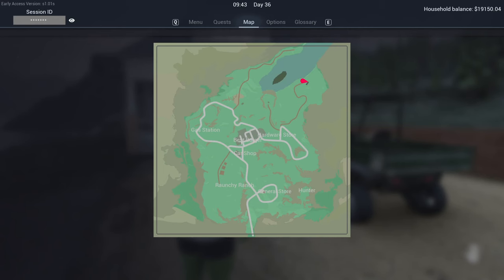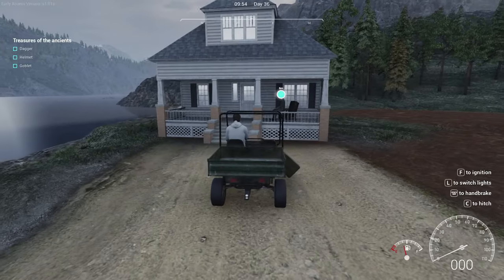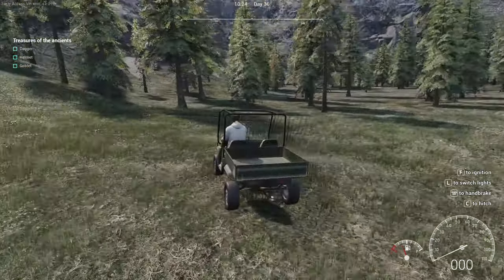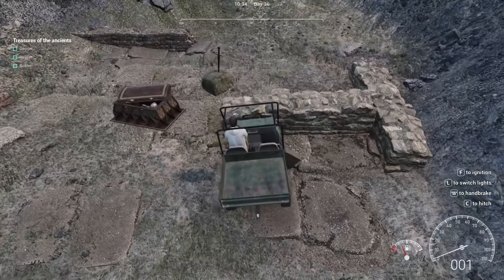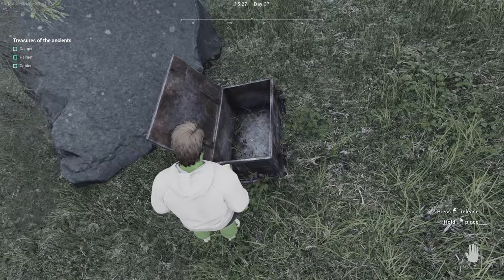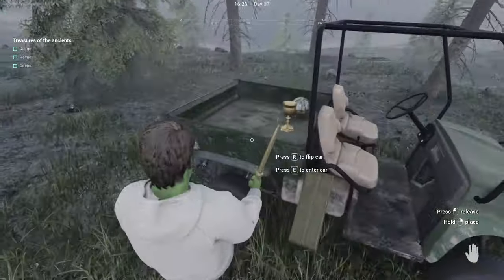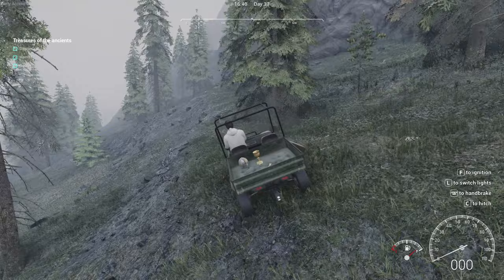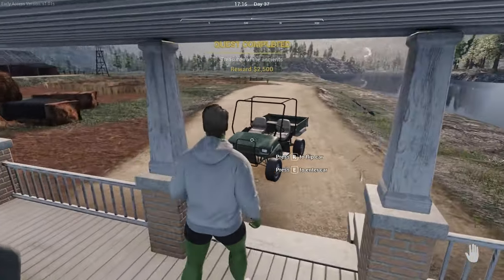Ranch Simulator Treasures of the Ancients Location - Treasures of the Ancients Ranch Simulator Tips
In Ranch Simulator there's a quest called treasures of the ancients and it involves you making your way around the map so in this video we're going through a location guide so I can show you exactly where each ancient treasure is as the quest will reward you with $2,500 and that's a lot of money in Ranch Simulator. I hope the video helps you out :D